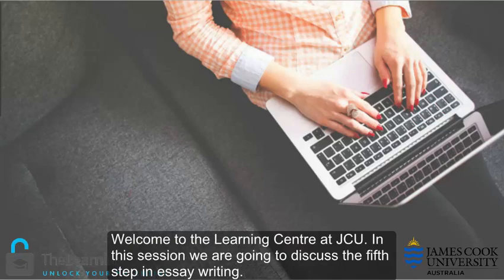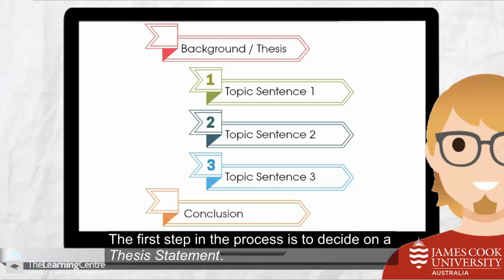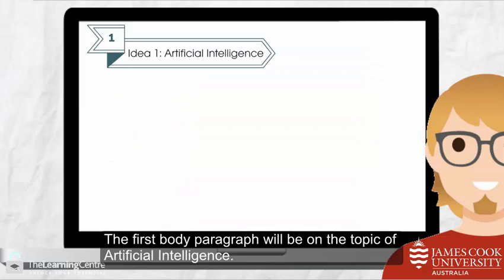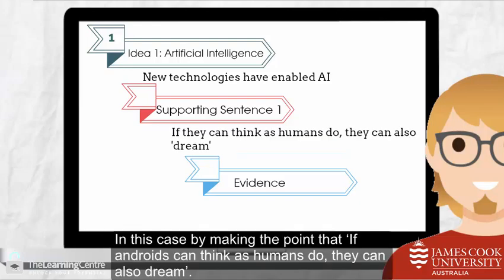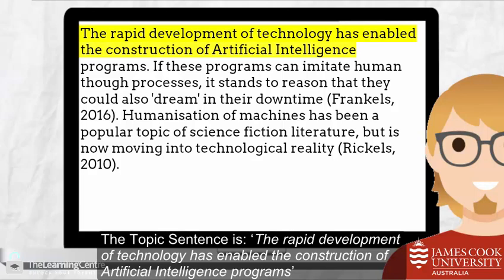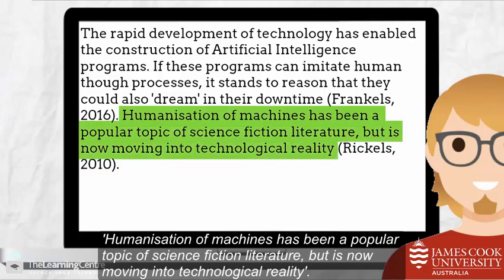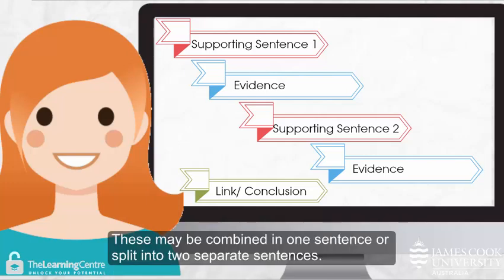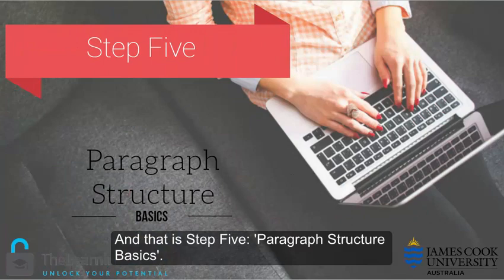Essay Writing Basics Part 5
In this video we discuss the fifth step, Paragraph Structure Basics.